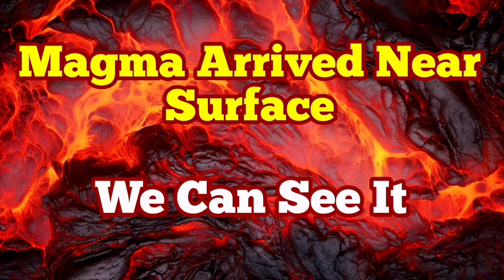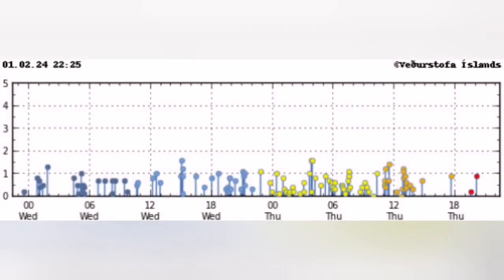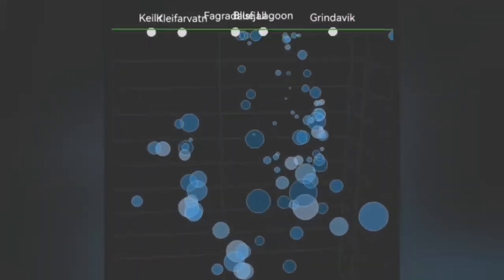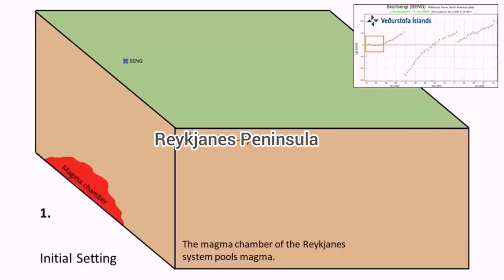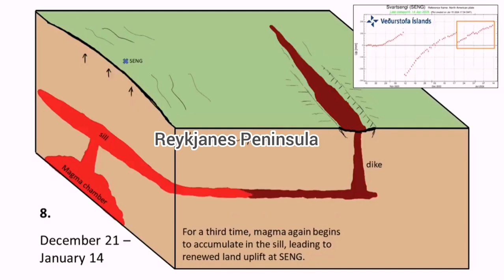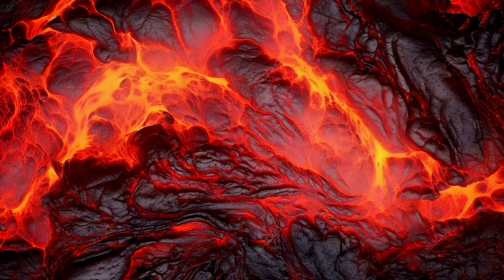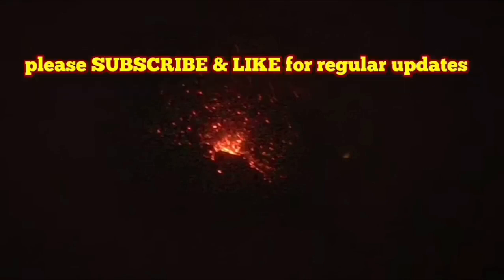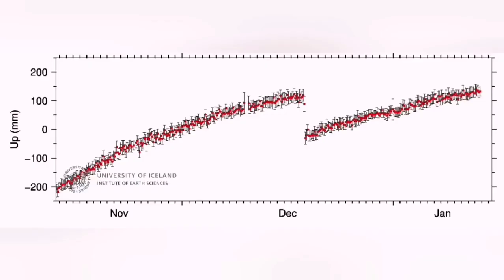Magma Arrived Near Surface, We See It, Iceland Hagafell Grindavik Fissure Volcano Eruption